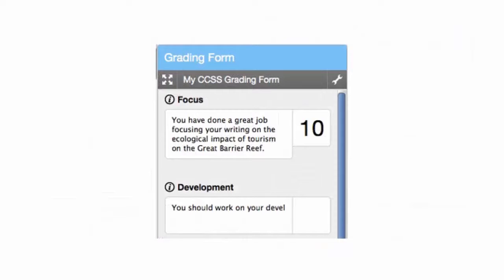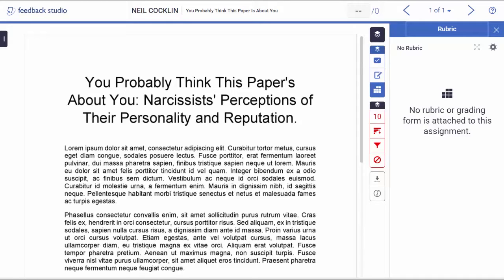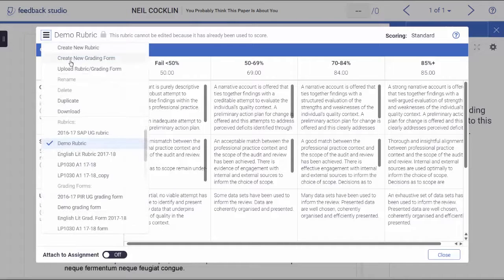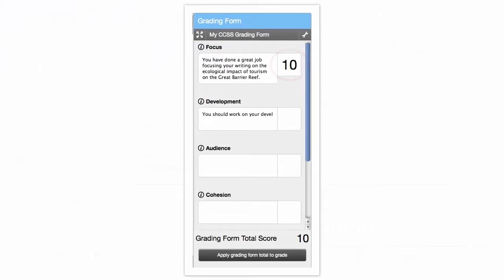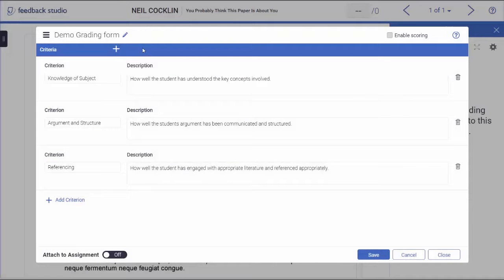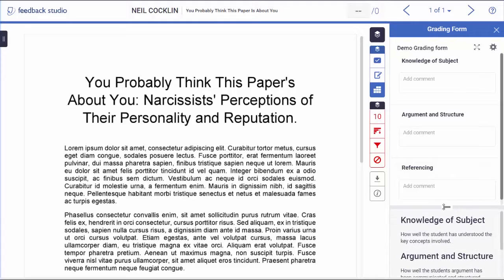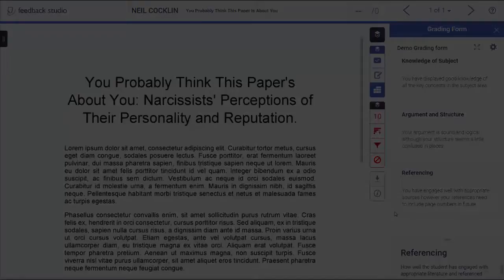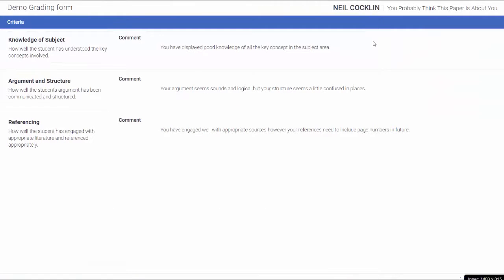Quick Tip - Turnitin Grading Forms